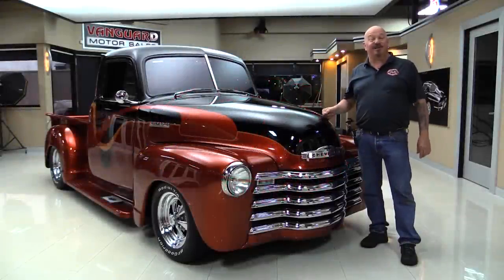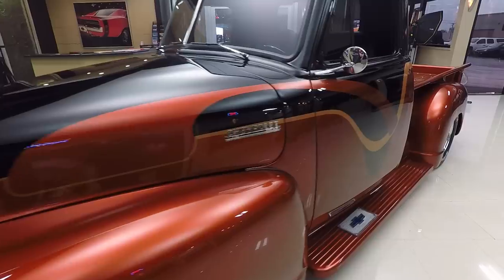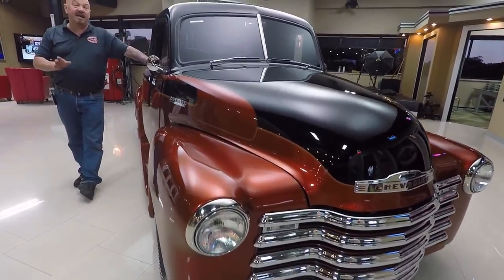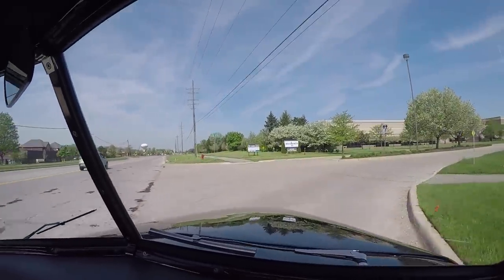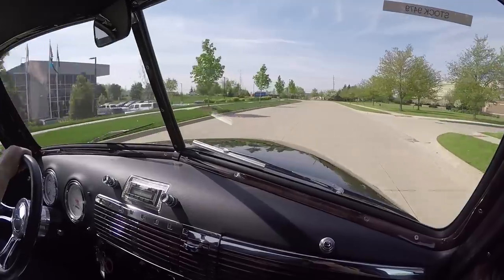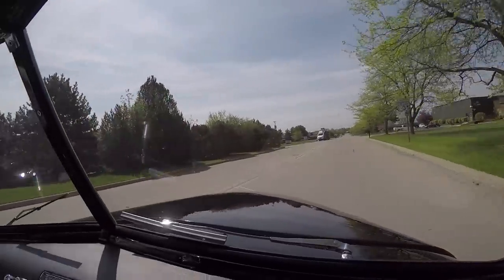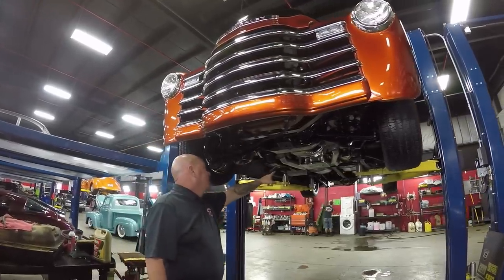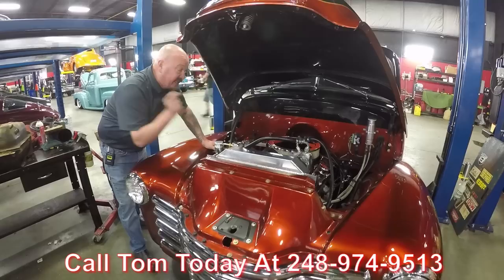1952 Chevrolet Pickup For Sale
1952 Chevrolet 3100 Pickup

VIN: 8KP19479

Check out this beautiful 1952 Chevrolet 3100 Pickup! This pickup has undergone a complete Frame Off Build by a professional restoration shop. The complete frame off restoration was started in October of 2012 and completed in April of 2015. The previous owner owns a Restoration shop in Pennsylvania and is the one who completed the build. He has been building cars and restoring cars for over 12 years and his family has been in the business since 1945. Under the hood sits a GM Performance 350ci V8 Crate Engine connected to a GM 700R4 Automatic Transmission. Nice upgrades include Power Steering, Power Disc Brakes, and even Ice Cold Air Conditioning. The interior has been completed with nice modern upgrades including bucket seats, custom console, custom gauges and much more. The exterior has been finished in a custom paint scheme that looks gorgeous! This is a beautiful pickup that is a blast to drive and could take home trophies anywhere!

Bed:
- Oak Flooring and Stainless Ribs
- Custom Rolled Tail Section, Neon Tail Lights.
Fenders:
- Front Fenders Fiberglass, Rear Steel
Cab:
- Stock Filled Door Handles, VPA International Electric Remote Door Handles
- Smoked Windows
- Custom Flat Firewall
- Flat Re - Worked Floor
- Vintage Air
- Chrome Front Grill
- Wipers by Newport Engineering
Gauges:
- TPI (Volts, Fuel, Oil Pressure, Water Temp)
- Speedometer with Remote Calibration Switch.
Radio:
- Custom Audio Sound US - 630
Seats:
- 2011 GM Equinox Buckets (Power On Driver's Seat)
- Re - Upholstered in Leather During Winter Of 2014
Console:
- Custom Built
Frame:
- 1952 Rear Chassis, Filled, Z - Boxed.
- 1971 Camaro Front Clip
- Disk Brakes
- Corvette Master Brake Booster
Gas Tank:
- Alum Fuel Cell, Mounted Under Bed, Locking Flip - Up Through Bed Filler, Approx.
20 Gal
- 8 Ohm Gm Sender Unit.
Rear - End:
- Gm, 10" 8.5" Ring Gear (Suspect 87 - 98 Vintage)
- Drum Brakes with Parking Brake and Lokar Parking Brake Lever
- Custom Suspension, Leaf I Shock
Driveshaft, Custom Length and Balanced.
Engine:
- Chevrolet Performance 10067353 - GM (New July 2012)
- 350 / 260 HP, 4 Bolt Main
- Starter – New July 2012
Transmission:
- GM 700 R4 (Rebuilt July 2012)
Shifter:
- Lokar
Electrical, Wiring Harness - Painless Performance Wiring Kit, 12 Volt Conversion, Battery
Relocated Under Cab, Remote Battery Shutoff
Alternator - 100 Amp Power Master
Power Steering pump - Gen 2 GM (Summit Racing) W/Remote Fluid Reservoir.
Distributor - HEI
Radiator - Alum Summit Racing, With Electric Auxiliary Fan
Exhaust – Custom with Flow - Master 40 Series.
This Is A Beautiful Truck, Colors Are Harley Themed,
Black and Sunset Orange Painted 2016

to see over 100 HD photos and our in-depth video for this 1952 Chevrolet Pickup and over 200 other classics!

Mechanics:
GM 350ci V8 Crate Engine
Engine # 10066036
Serial # 1M0215
Stock Heads
Single 4 Barrel
Quadrajet 4 Barrel
- Carb #: 17057213 AWP 3426

700R4 Automatic Transmission
4 Speed Automatic

10 Bolt
- Ratio: 2.75:1 Approx.
- Open Differential
Brakes:
Exhaust:
Dual Exhaust
Factory Replacement
Front Wheels: 15”
Rear Wheels: 15”
Front Tires: 225/60R15
Rear Tires: 255/60R15

Underneath:
- Custom Aluminum Gas Tank
- Exhaust looks Great
- Bed Floor in Great Shape
- Cab Corners are Solid
- Cross Member in Good Shape

Body:
- Grille Fits Nicely
- Head Light Bezels look Good
- Fenders are Fiber
- Running Boards are Steel

Interior:
- Dash Pad in Excellent Shape